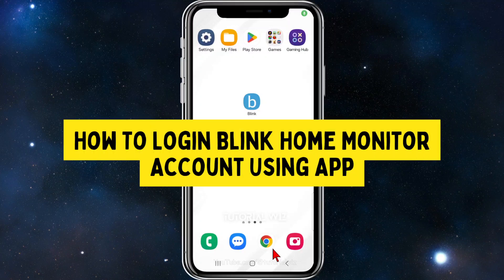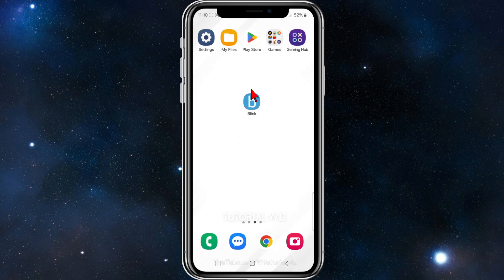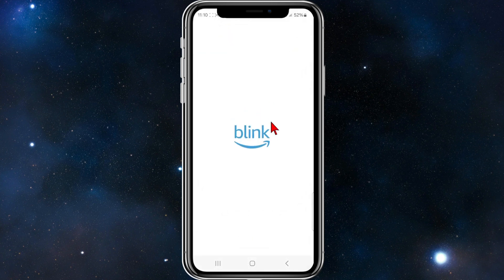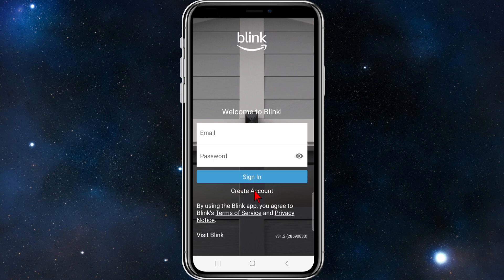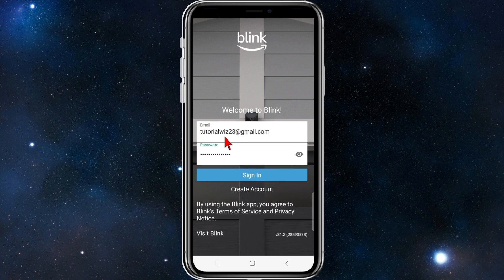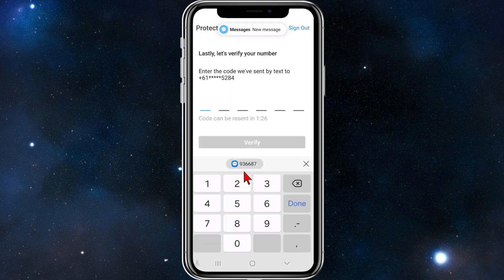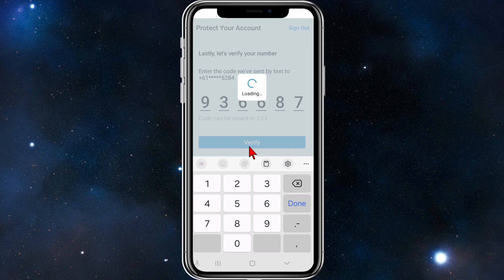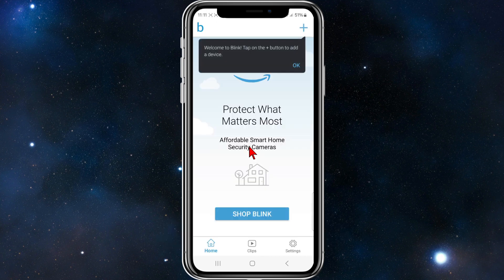How To Login Blink Home Monitor Account Using App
Access your Blink Home Monitor system with ease by learning how to log in to your account using the app with our comprehensive guide. In this tutorial, we'll walk you through the steps to log in quickly and securely. From opening the Blink app to entering your credentials and navigating the interface, you'll be ready to monitor your home in no time.